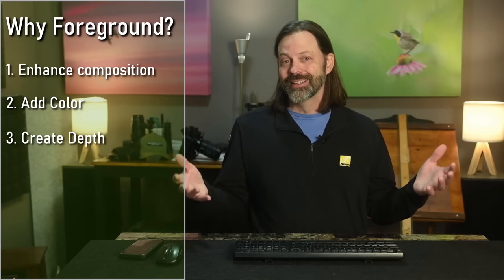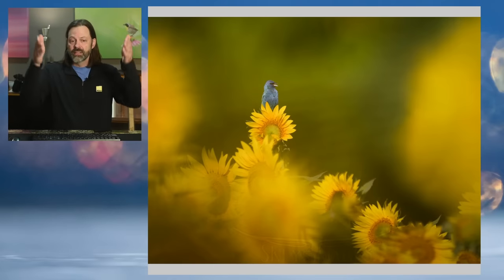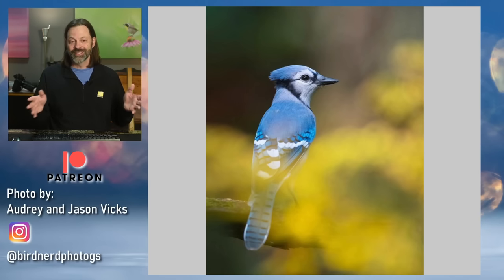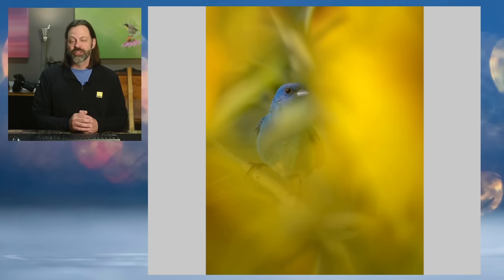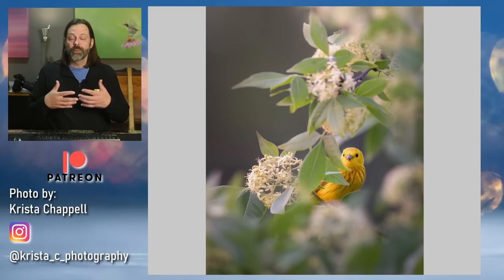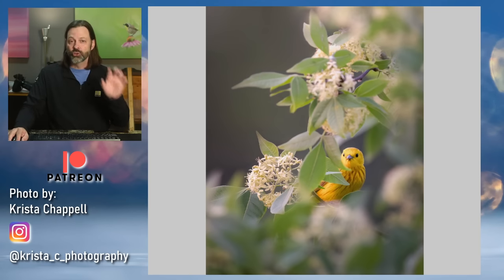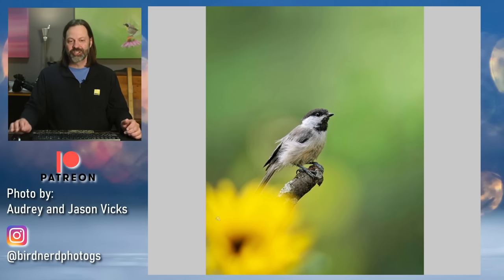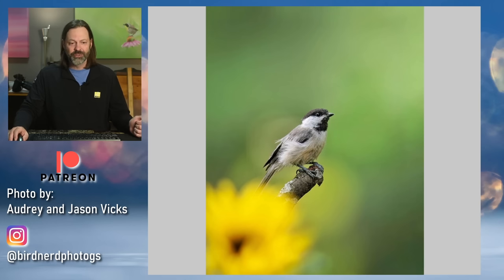Foreground Wildlife Photography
The foreground can be a great compliment to your wildlife photography.  In this video, we will explore how it can be used and how to add it to you photos.

MT FAVORITE GEAR
Nikon Z9
Nikon 400mm 2.8 Z
Nikon 105mm macro
Laowa 25mm ultra macro
Shopping for any of these companies? Use these links:
B&H (my online source with great delivery and service)